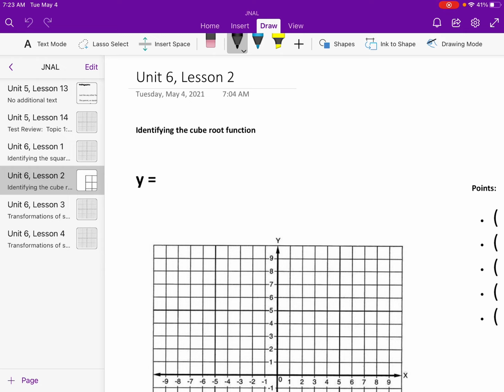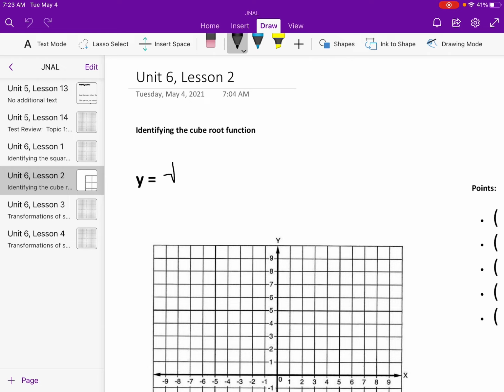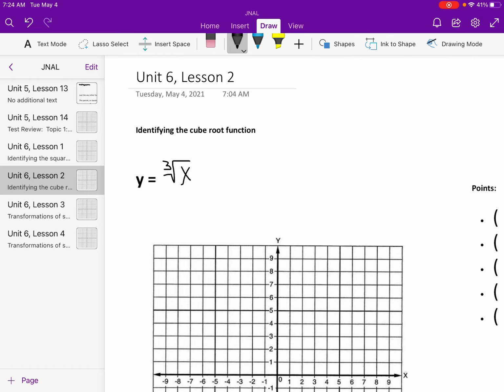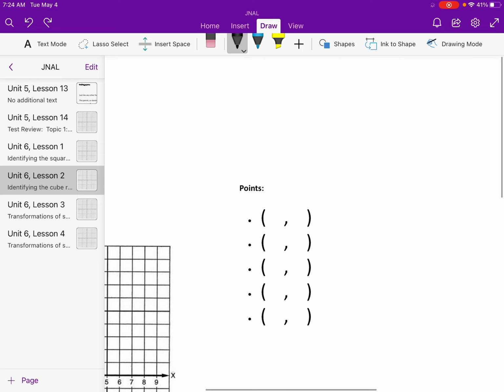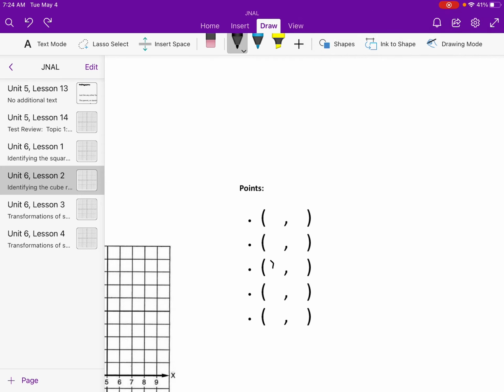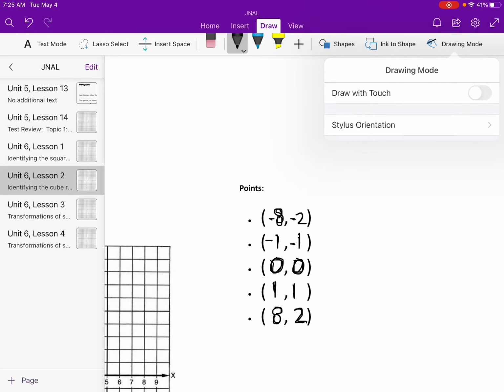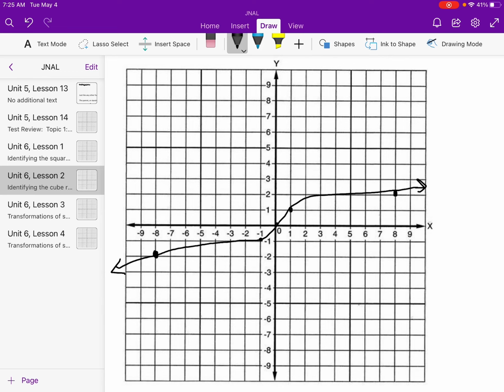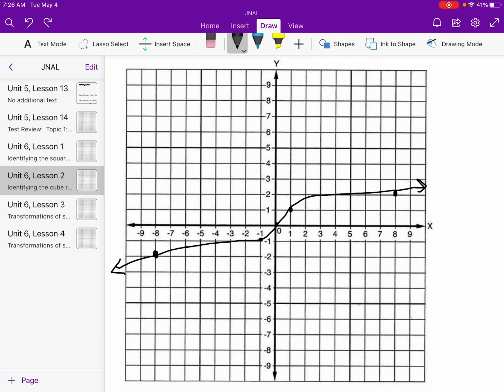JNAL ALG2: Unit 6 - Lesson 2: Identifying Cube Root Functions